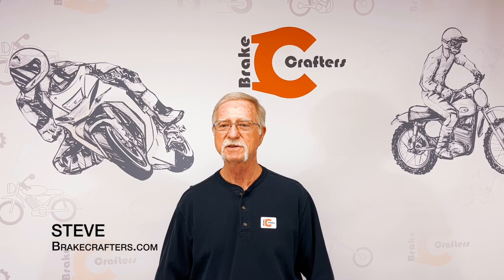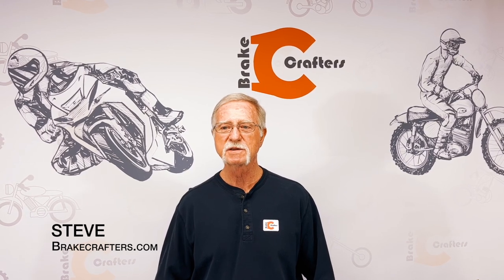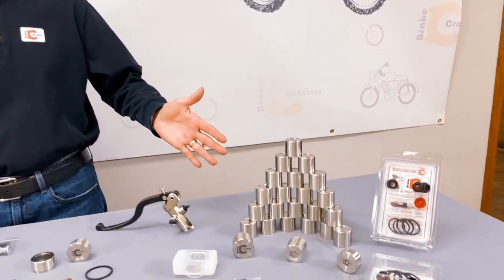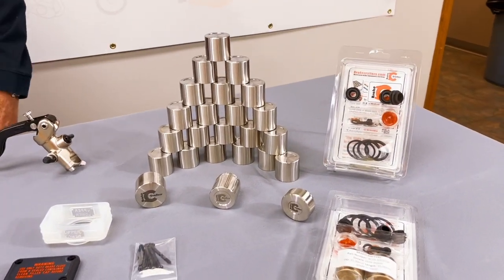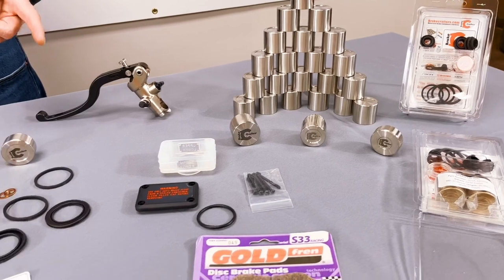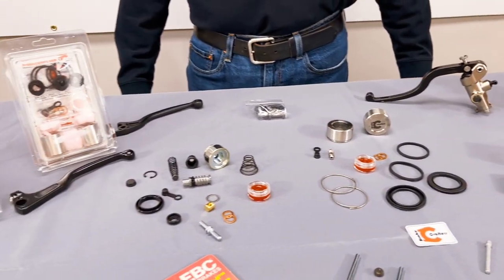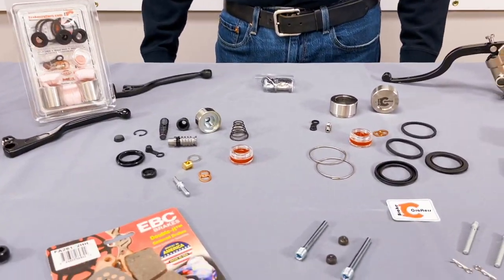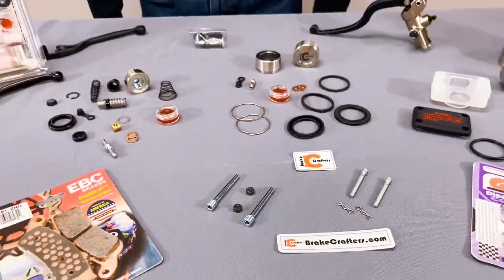BrakeCrafters offers the BEST motorcycle brake components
Steve from BrakeCrafters talks about why they offer the best motorcycle brake components.